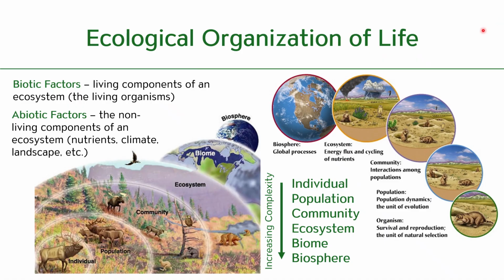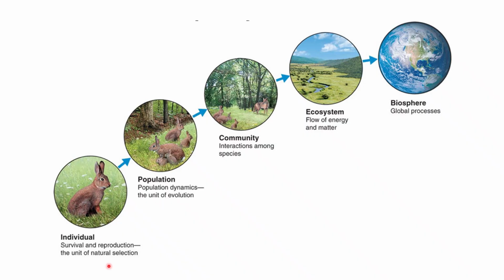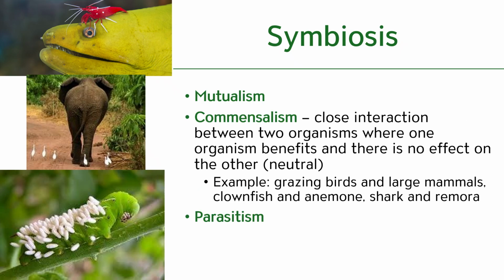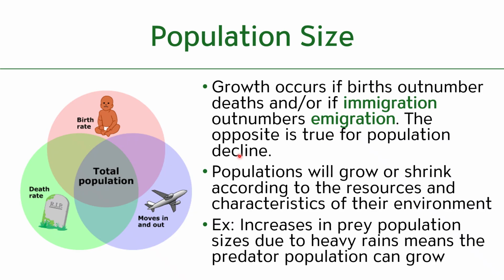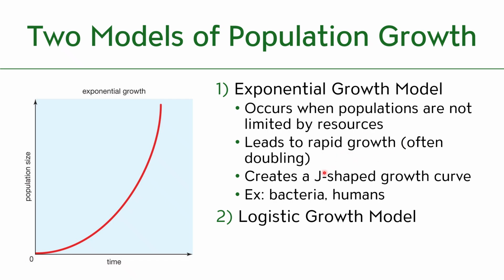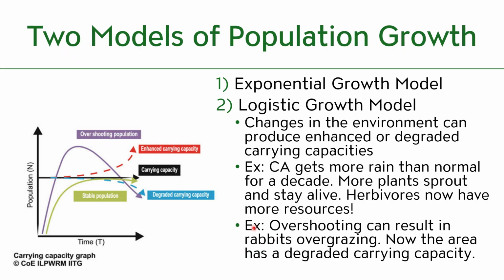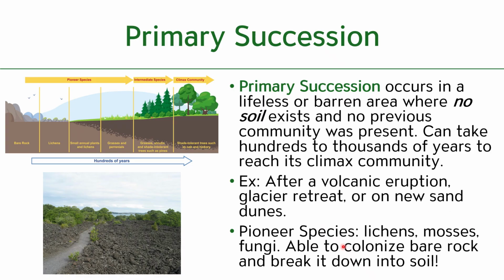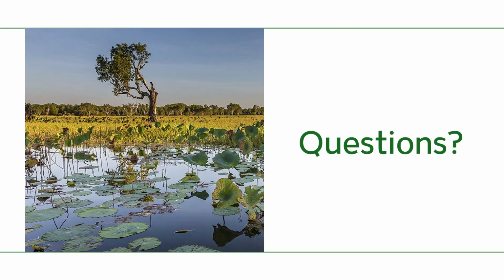Population and Community Ecology (Homework)